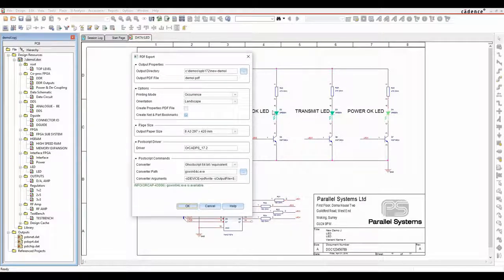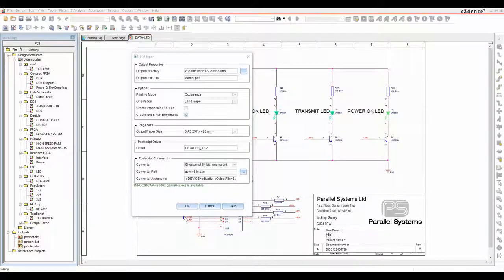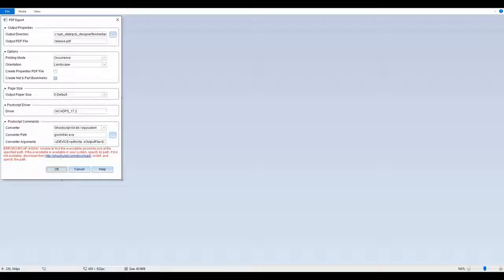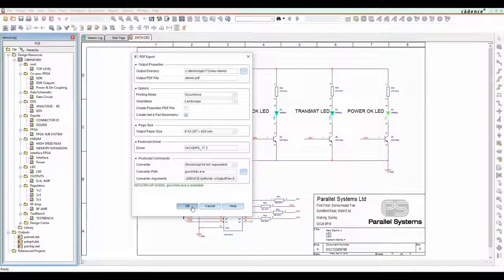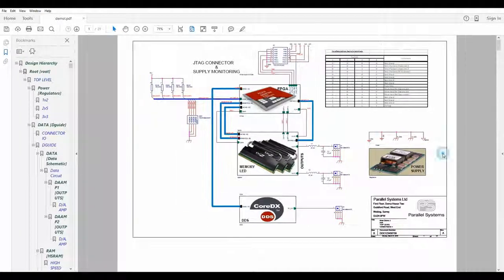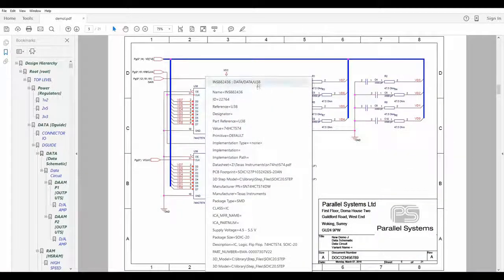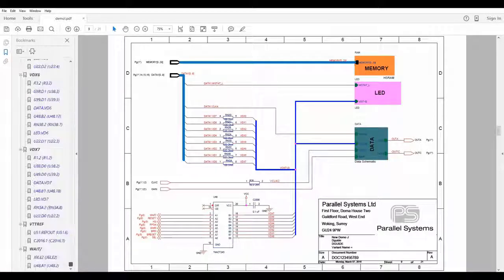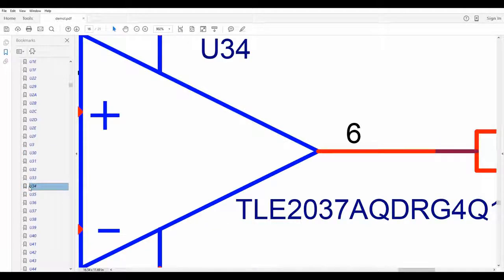Tutorial: Generating an Intelligent PDF with OrCAD Capture 17.2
This video will walk you through creating an intelligent PDF using OrCAD Capture.